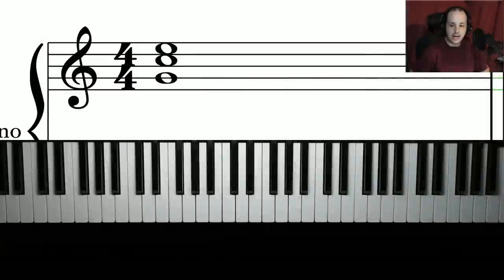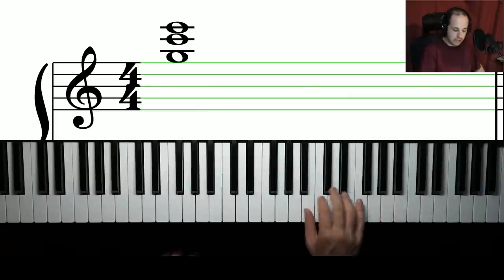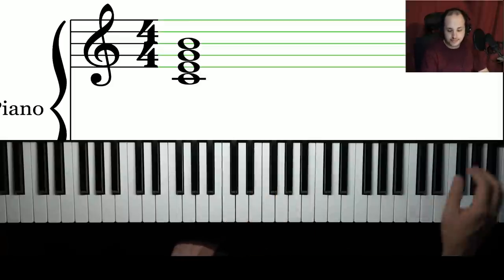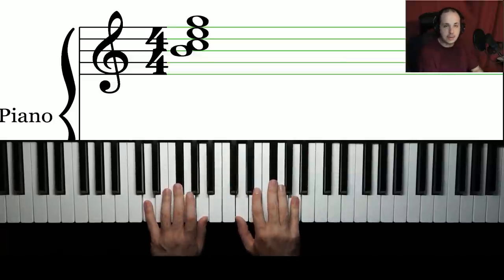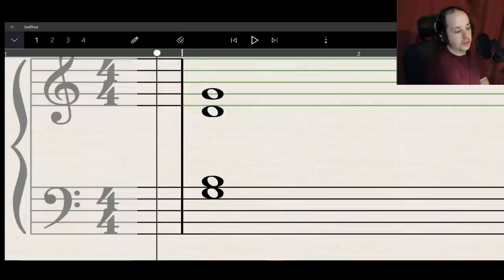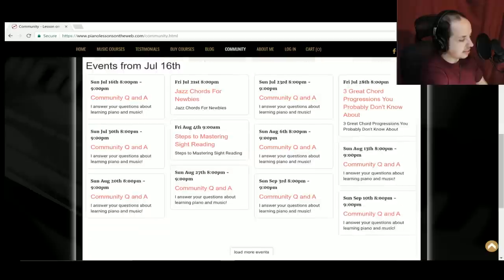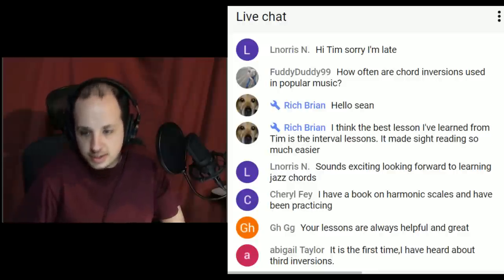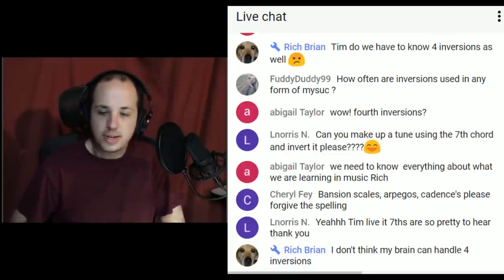How to Play Triad and 7th Chord Inversions on Piano for Beginners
This lesson covers how to play piano chord inversions for beginners.  If you are looking for an easy way to learn your chord inversions, this lesson can help you do that.  If you aren’t familiar with playing triads and 7th chords, you will definitely want to check out the suggested playlist.